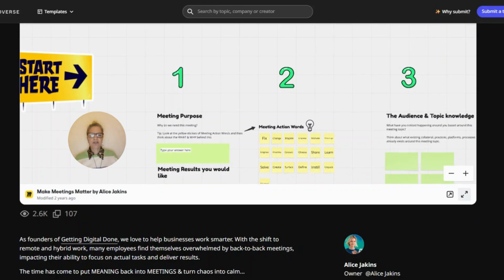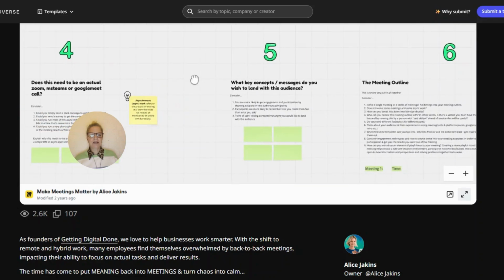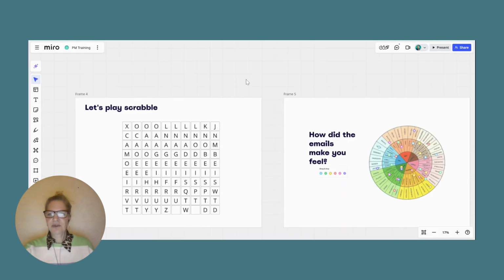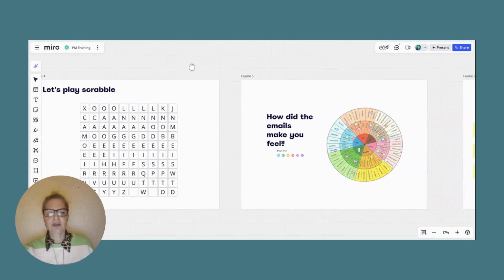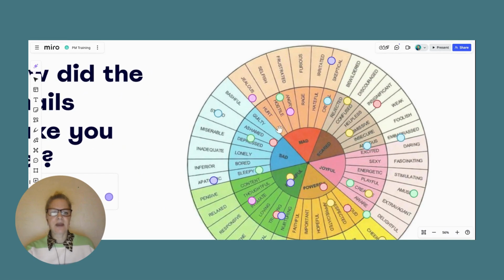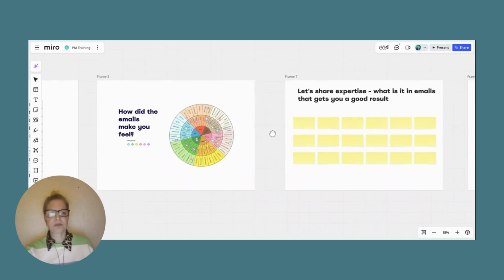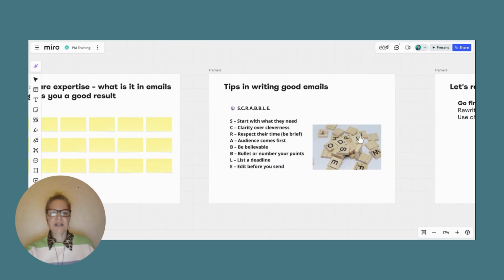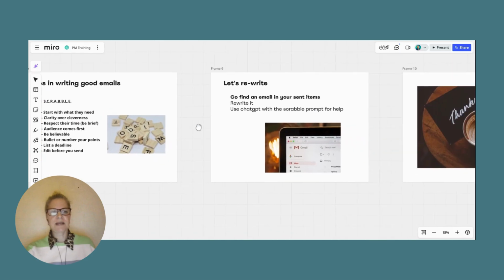Workshop Design & Co-Facilitation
Looking to run more effective, engaging workshops? In this video, we explore the steps we take to designing impactful workshops — from structure and flow to activities that spark real collaboration.
Whether you're leading a team session, client workshop, or strategic planning day, we would love to help you design your session for maximum impact.